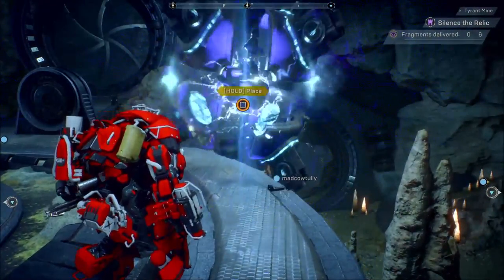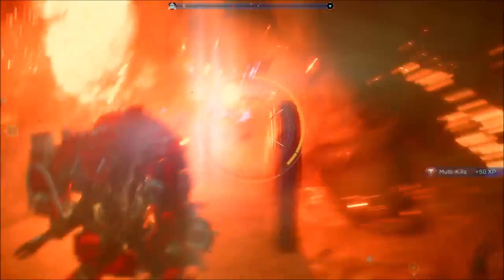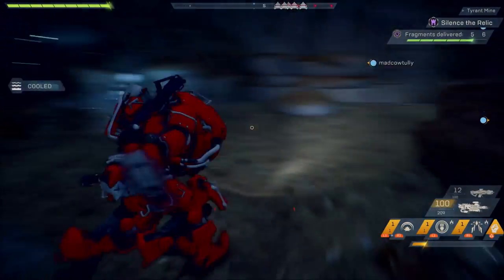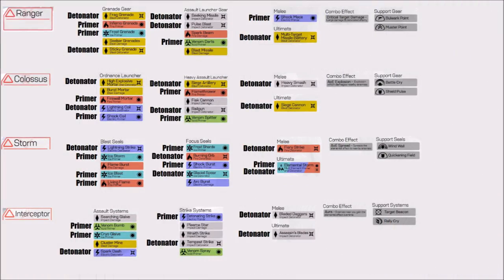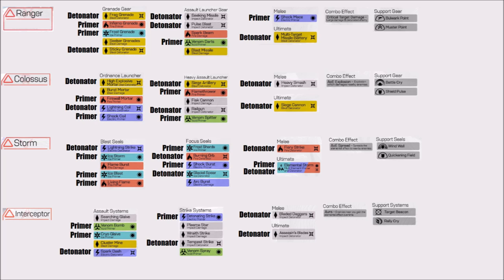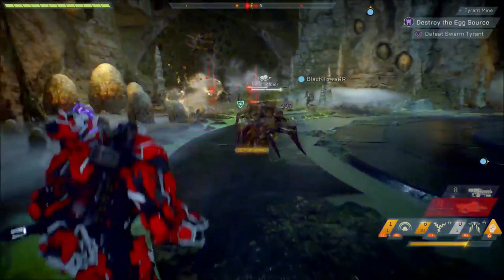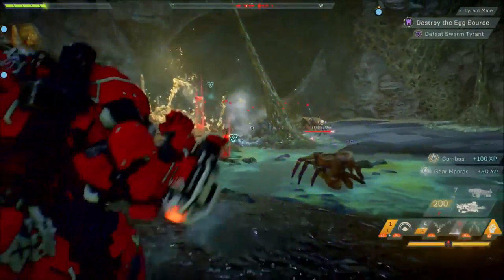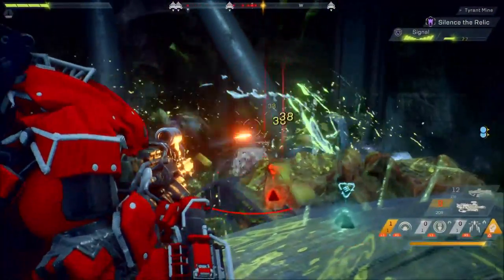Anthem | Elements & Combos - Breakdown GUIDE